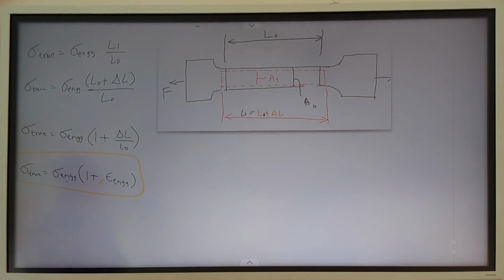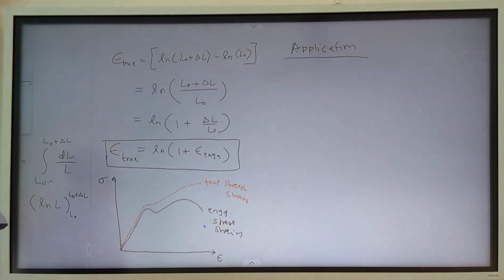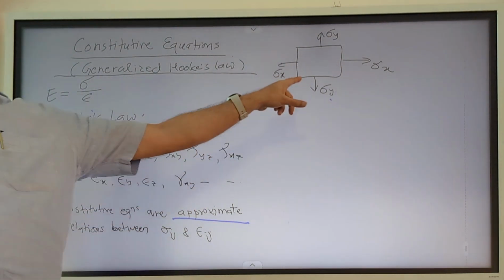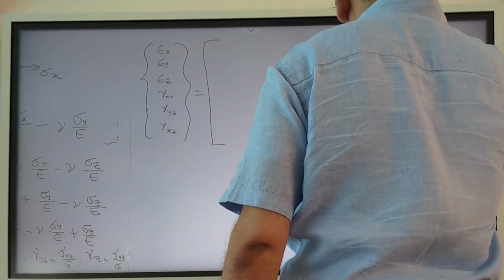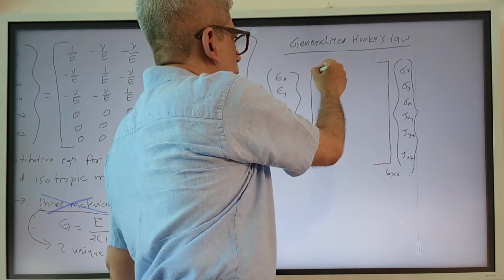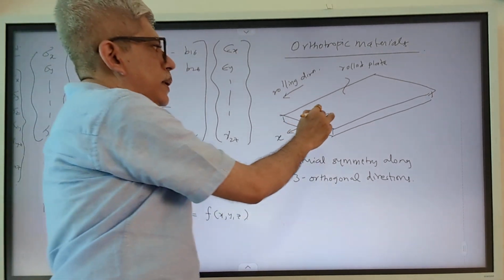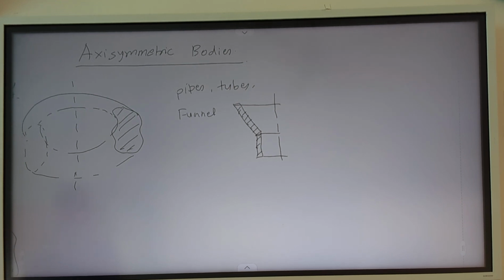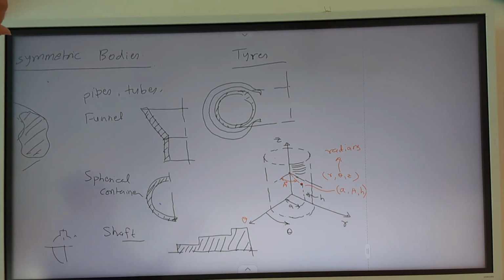S09 True Strain, Constitutive Equations and Intro to Axisymmetric Problems